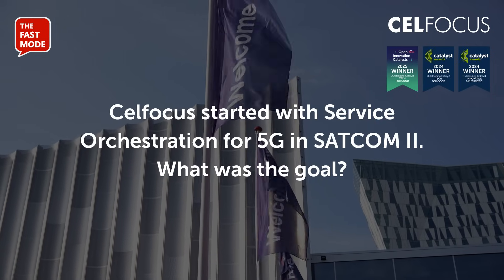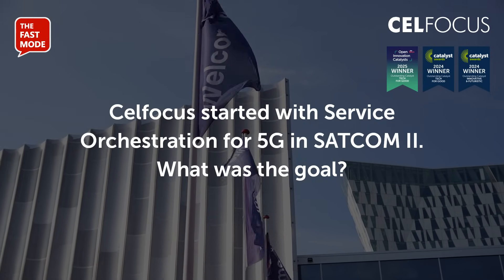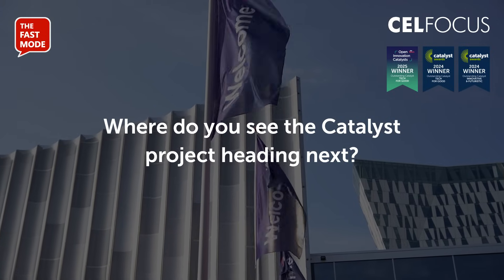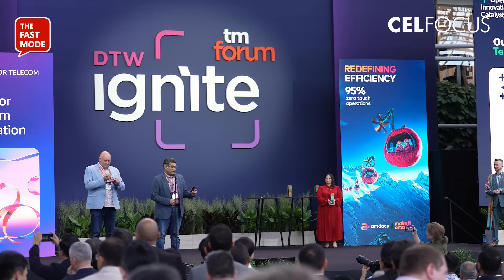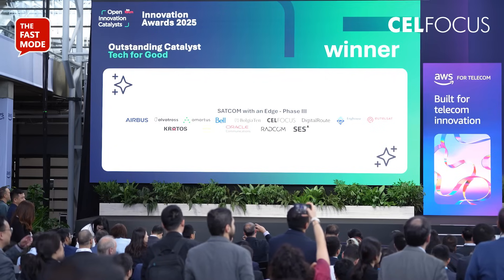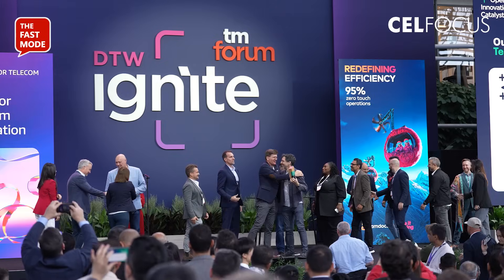SATCOM III with an Edge, TM Forum Innovation Catalyst Project | DTW25 Interview with SES & Celfocus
Interview with David Villegas, Director of Digital Architecture, SES and João Antunes, Head of Autonomous Networks, Celfocus at the recently concluded DTW25 Ignite. David and João discuss:
 - The goal of starting with Service Orchestration for 5G in SATCOM II
- The objective of adding Digital Twin to this year’s Catalyst
- The subsequent iteration planned for next year’s Catalyst
- Real-life scenarios that this Catalyst helps the most
- The value that Digital Twin adds to this Catalyst
- The main differentiator of this Catalyst
- The future direction of the Catalyst project